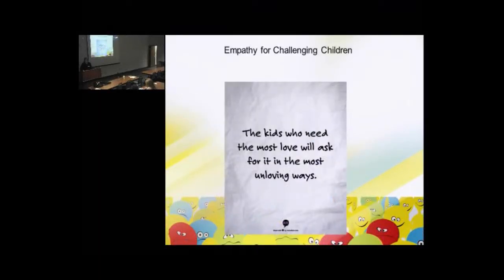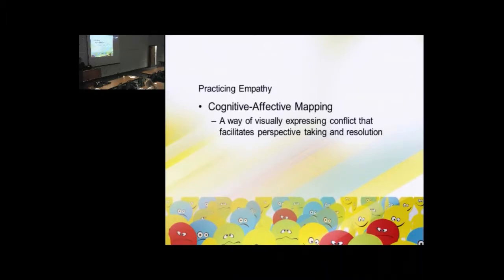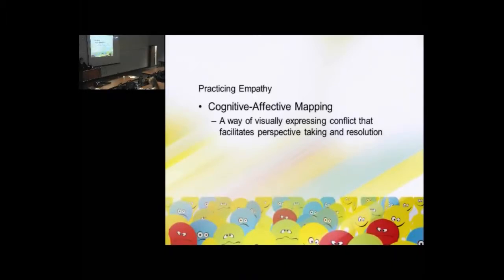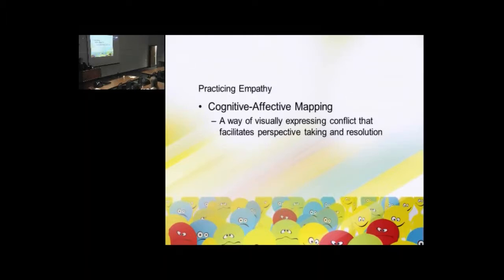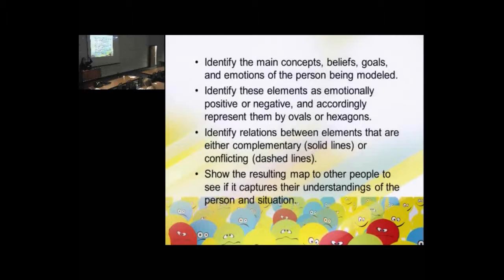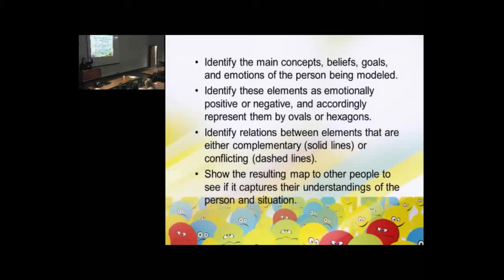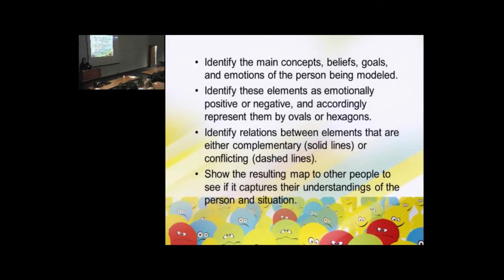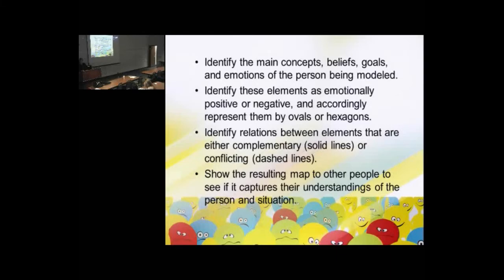Behavioral Health in Schools Training -- Part 18 -- Cognitive Affective Map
Educators are a key part of the behavioral health workforce.  They come into contact with students with behavioral challenges every day in their classrooms and serve an important role in helping their students.

Part of BHECN’s work is to provide training to both the traditional behavioral health workforce and non-traditional partners, like educators.  We partnered with ESU 13 to offer training to teachers and school staff on addressing some of the behavioral health challenges students face.

Catherine Jones-Hazledine, Ph.D., a licensed psychologist practicing in the Panhandle, conducted a day-long training on October 30, 2014.  This training was recorded and we are making it available to educators across Nebraska.

The training video has been divided into shorter video segments.  While it is best viewed in sequence, you can jump around to the videos most relevant to you.